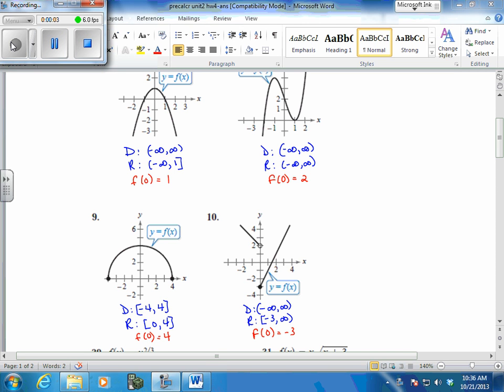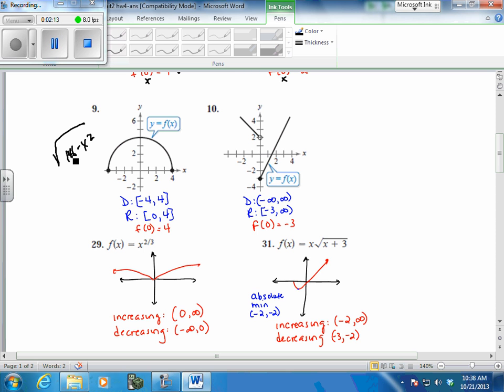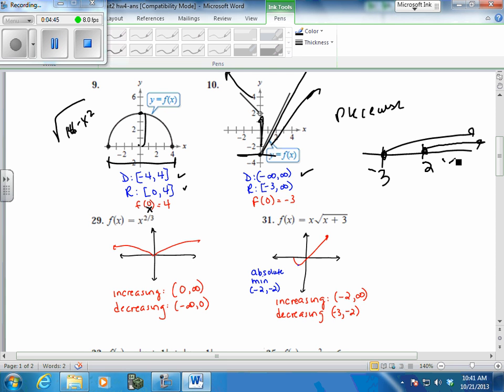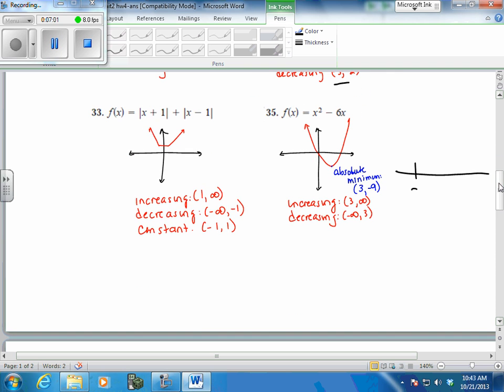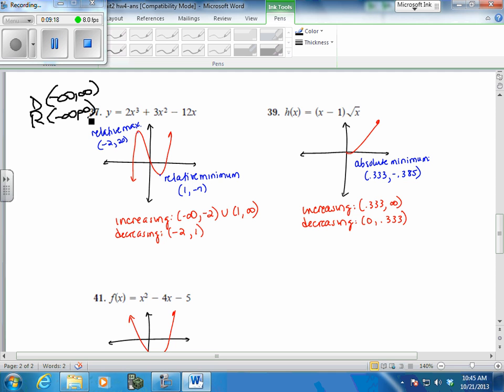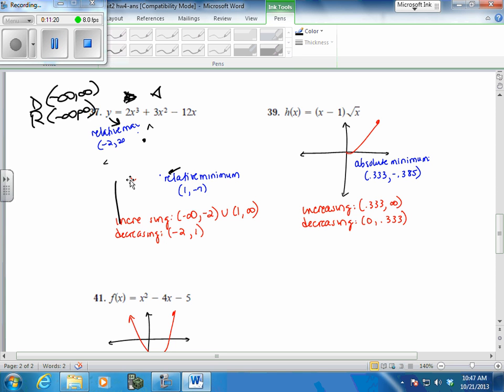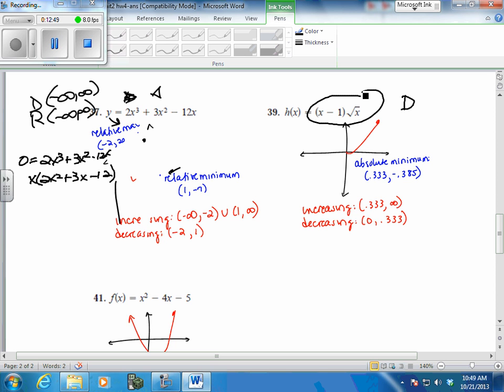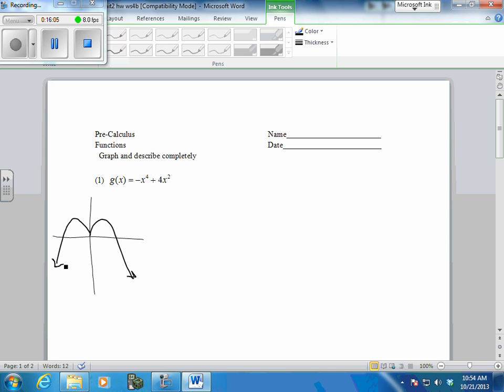October21 class session precalc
class 10/21 - went over homework, classwork sketch and describe